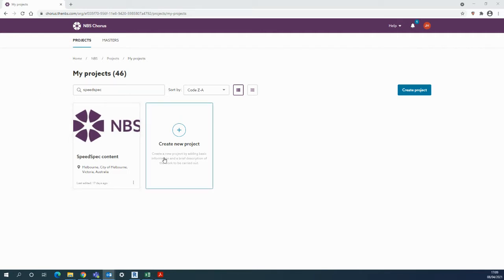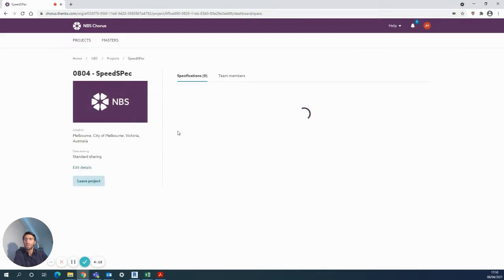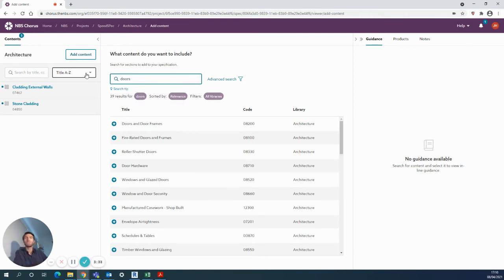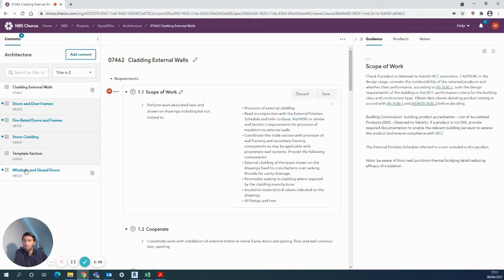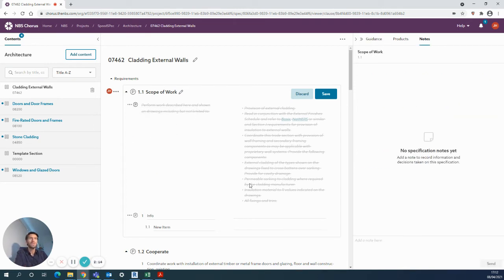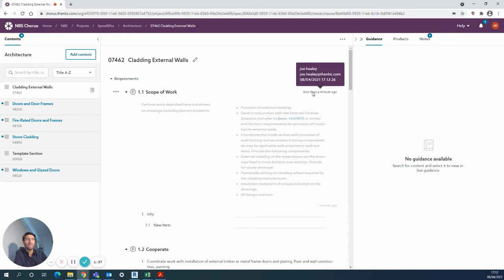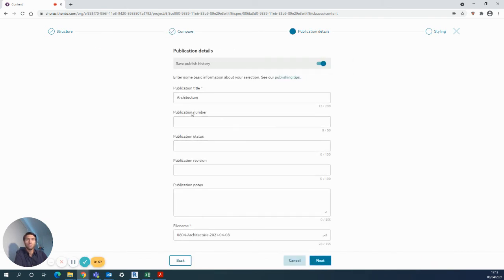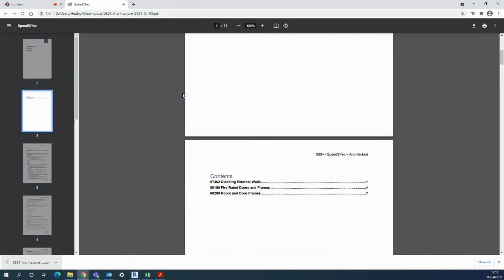SpeedSpec in NBS Chorus - part 2 of 3 - create projects, template clause, notes, stylesheet, publish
SpeedSpec content now available in NBS Chorus

Concise and customisable specification templates created specifically for practices specialising in smaller projects.